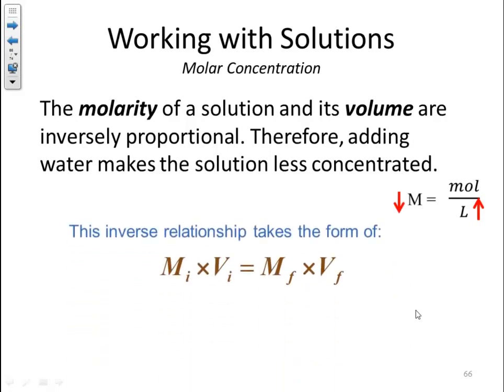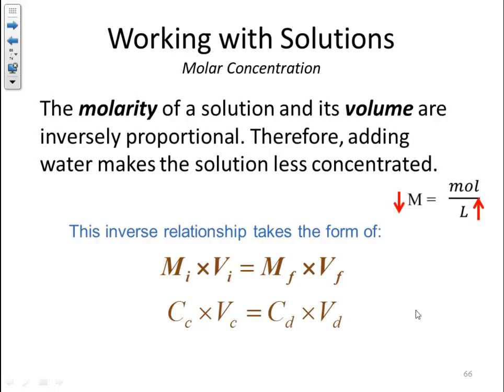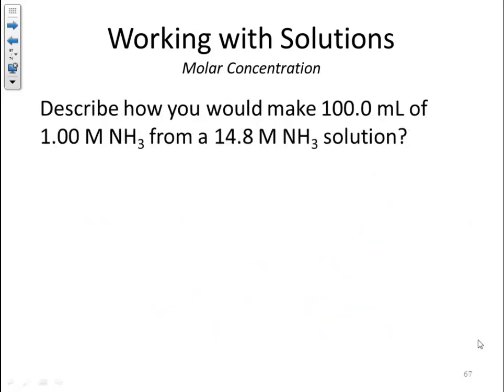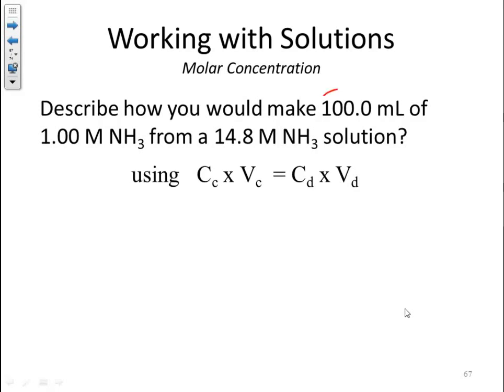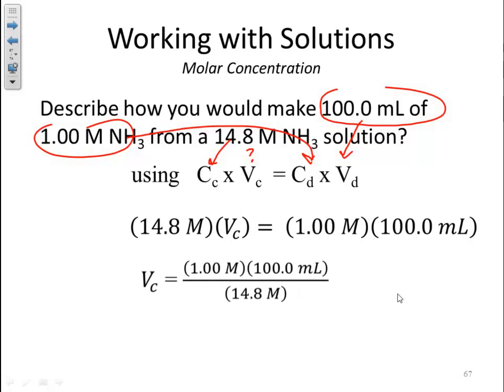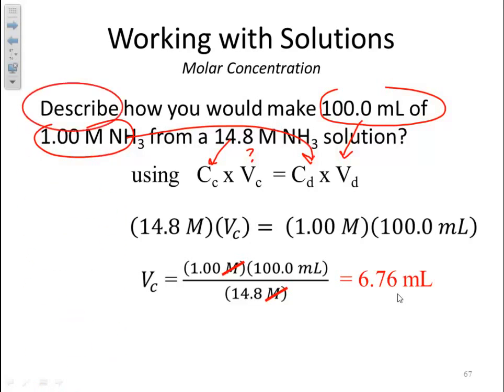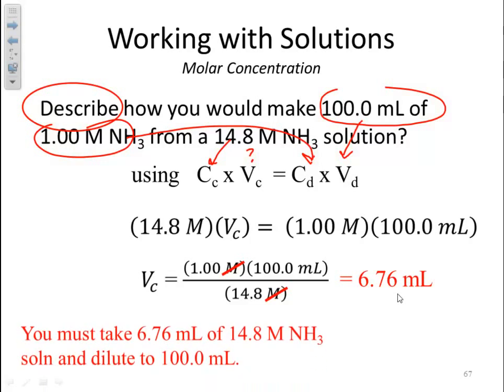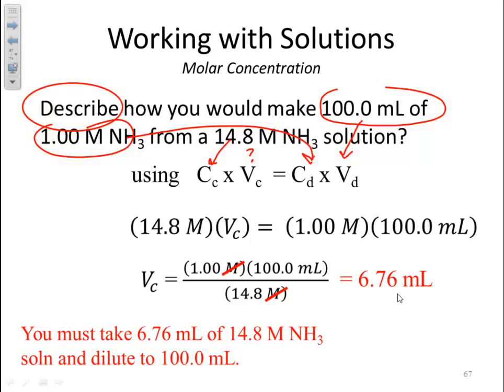CHE 133 HW 35 - Dilutions